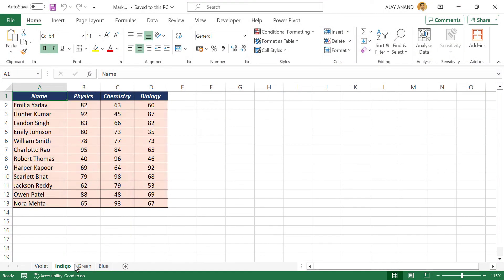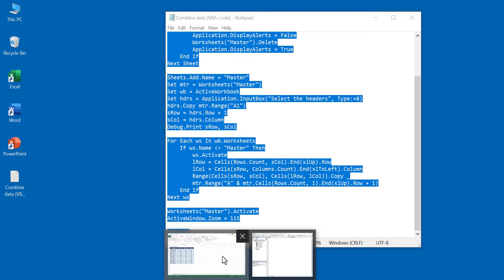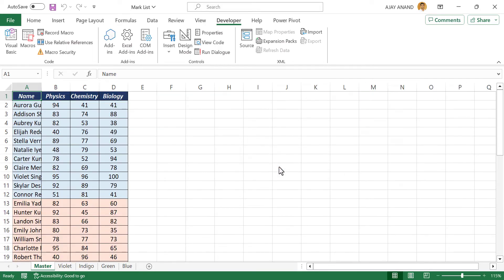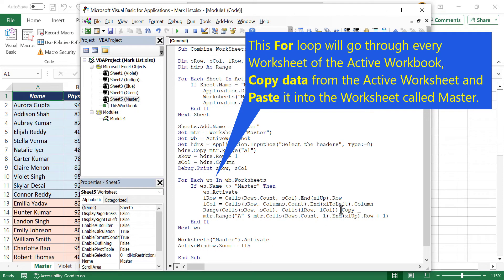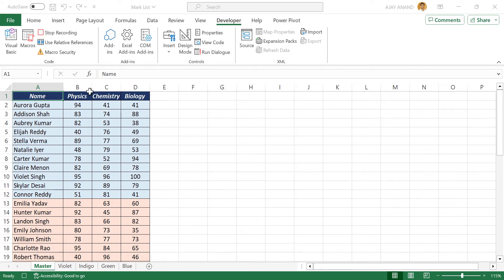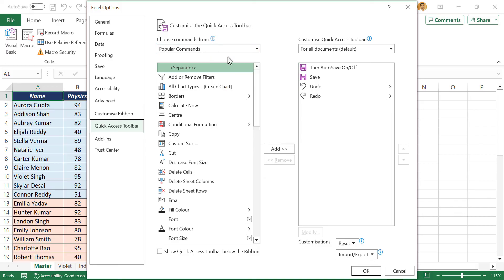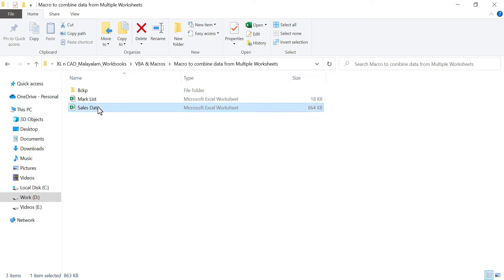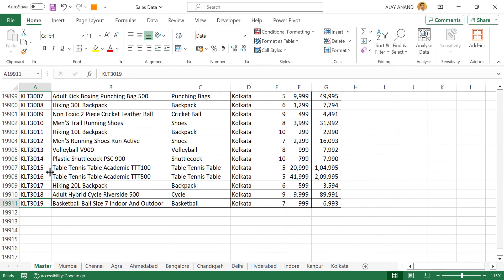Macro to combine data from Multiple Excel Worksheets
Excel Macro to combine data from Multiple Worksheets of a Workbook is explained in this video.

👉 VBA code to combine data from Multiple Worksheets of an Excel Workbook
Sub Combine_WorkSheets()
Dim sRow, sCol, lRow, lCol As Long
Dim hdrs As Range
For Each Sheet In ActiveWorkbook.Worksheets
    If Sheet.Name = "Master" Then
        Application.DisplayAlerts = False
        Worksheets("Master").Delete
        Application.DisplayAlerts = True
    End If
Next Sheet
Sheets.Add.Name = "Master"
Set mtr = Worksheets("Master")
Set wb = ActiveWorkbook
Set hdrs = Application.InputBox("Select the headers", Type:=8)
hdrs.Copy mtr.Range("A1")
sRow = hdrs.Row + 1
sCol = hdrs.Column
Debug.Print sRow, sCol
For Each ws In wb.Worksheets
    If ws.Name (not equal to, replace with angled brackets) "Master" Then
        ws.Activate
        lRow = Cells(Rows.Count, sCol).End(xlUp).Row
        lCol = Cells(sRow, Columns.Count).End(xlToLeft).Column
        Range(Cells(sRow, sCol), Cells(lRow, lCol)).Copy _
        mtr.Range("A" & mtr.Cells(Rows.Count, 1).End(xlUp).Row + 1)
    End If
Next ws
Worksheets("Master").Activate
ActiveWindow.Zoom = 115
End Sub

📊 Think Like an Analyst: Books That Helped Me
📚 Mind-Opening Reads You Can’t Miss